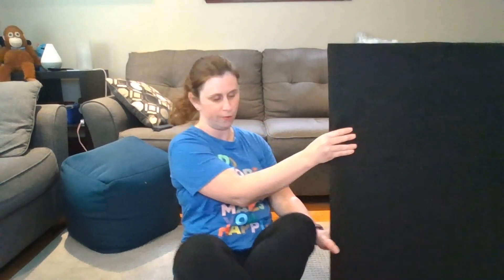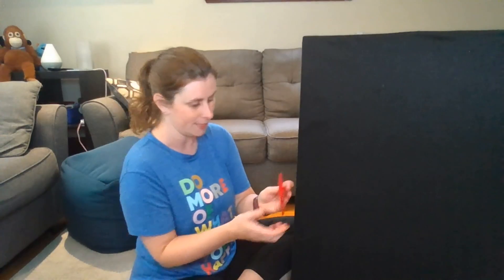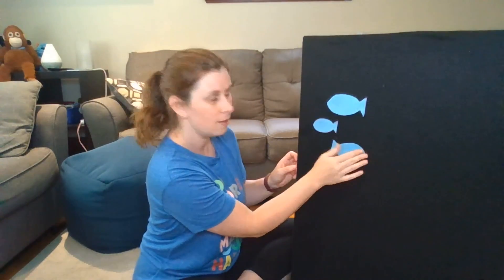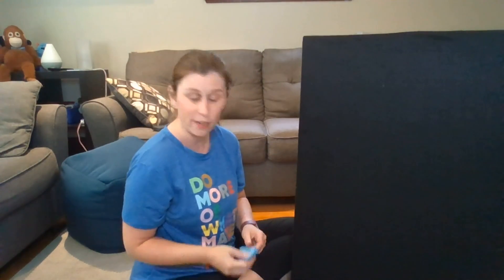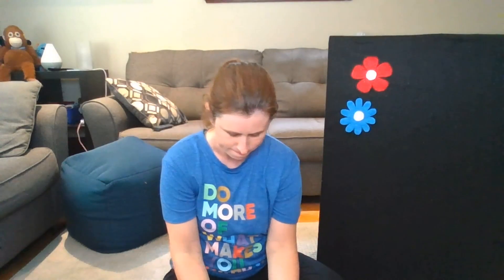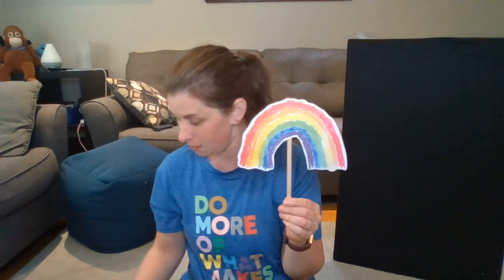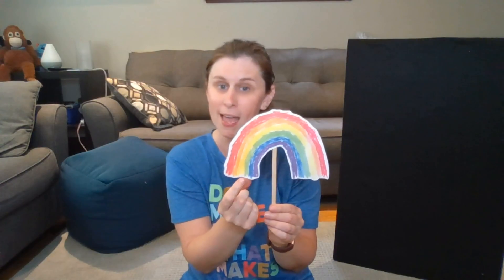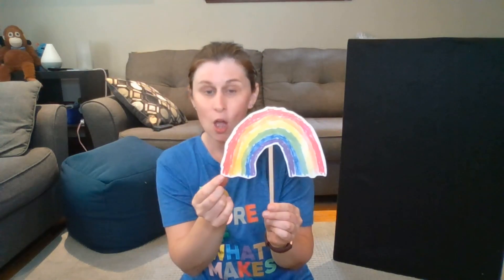Rhymers will be Readers - July 27th, 2021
Join us each weekday at 8:30 am on Facebook for our daily live sessions where we will explore songs, rhymes, and fingerplays that will develop vocabulary and literacy skills to support your child’s development.  Songs and rhymes allow busy families to play with language in the car, at the grocery store, or on a local trail.  See which ones you already know and learn a few new ones! “Experts in literacy development have discovered that if children know eight nursery rhymes by the time they’re four years old, they’re usually among the best readers by the time they’re eight.”  Mem Fox, Reading Magic.